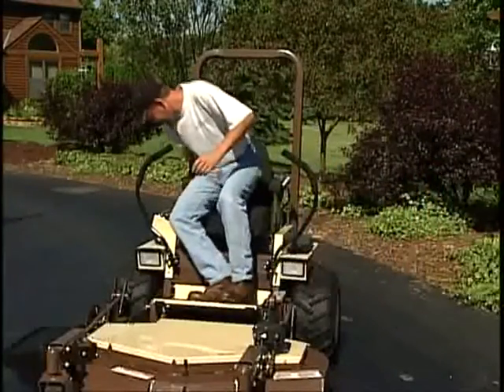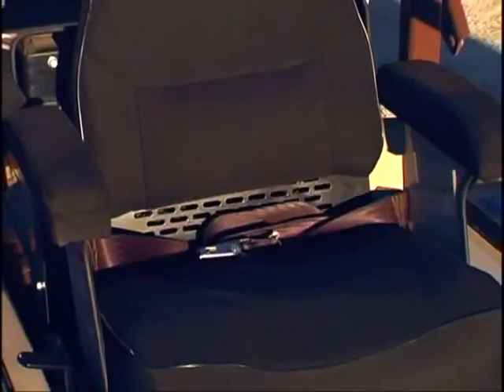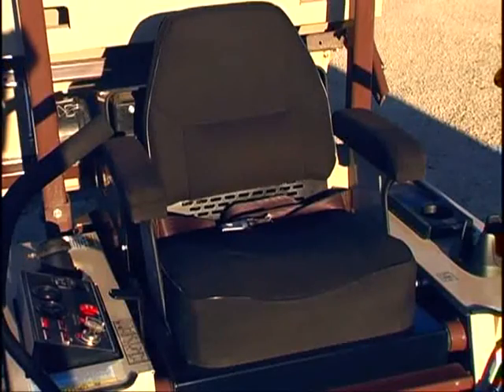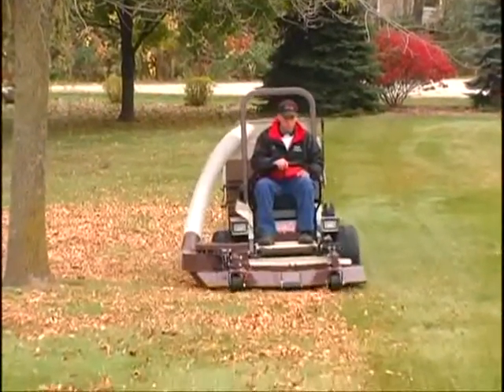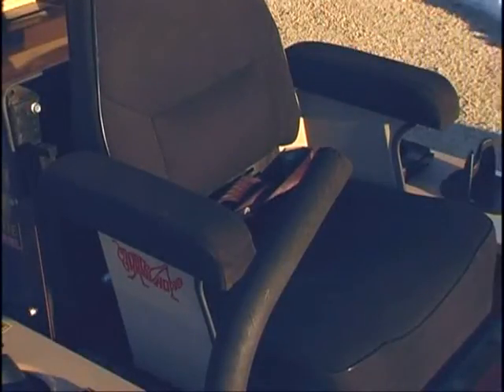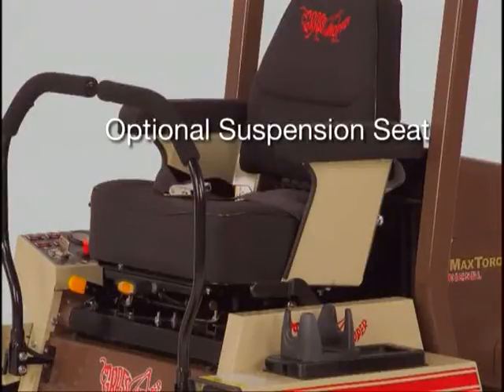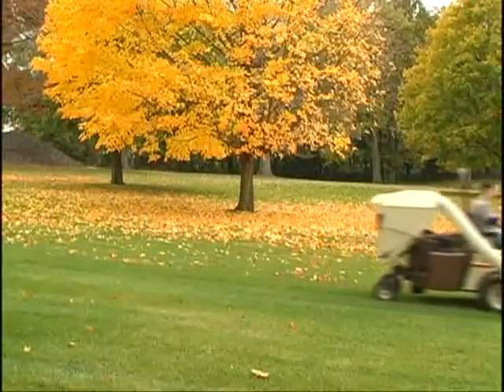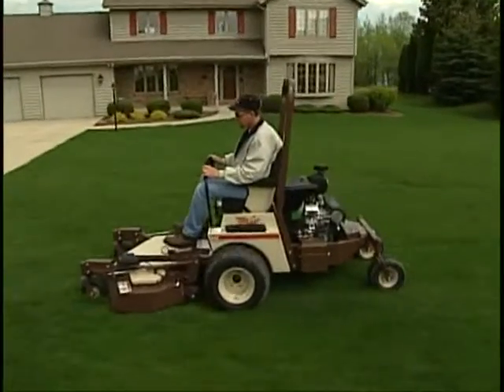Comfortable Operation | Grasshopper Mowers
Comfort is not an option on Grasshopper mowers, it's a standard feature! Grasshopper True ZeroTurn mowers are the perfect prescription to cure the aches and pains of daily mowing.